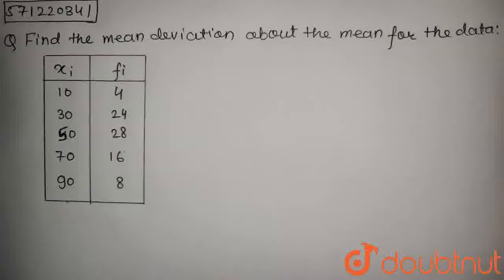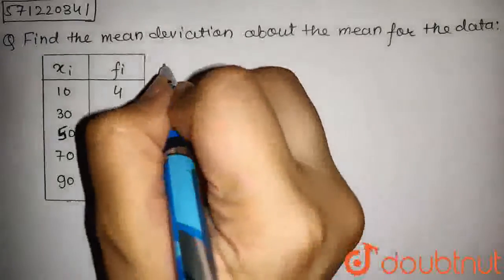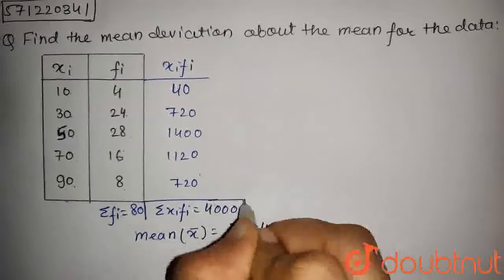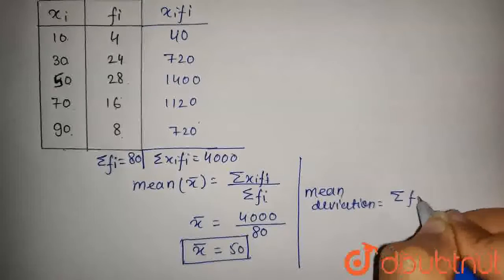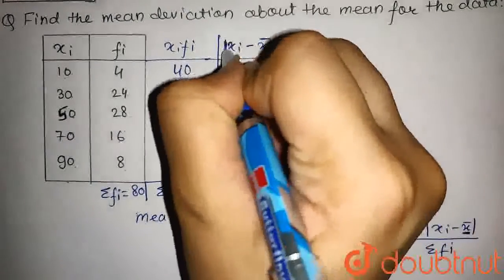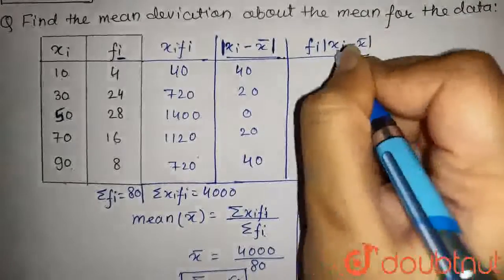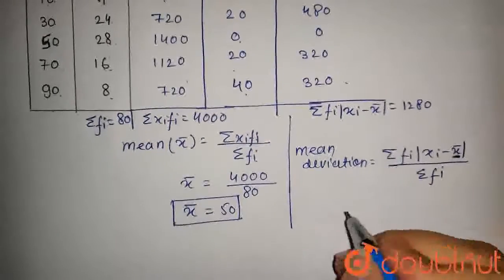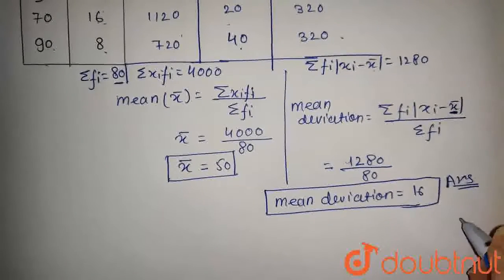Find the mean deviation about the mean for the data:x_i 10 30 50 70 90f_i 424 2816 8 | CLASS 11 ...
Find the mean deviation about the mean for the data:x_i 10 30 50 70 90f_i 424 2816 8
Class: 11
Subject: MATHS
Chapter: STATISTICS
Board:CBSE

👉 Have Any Query? Ask Us.